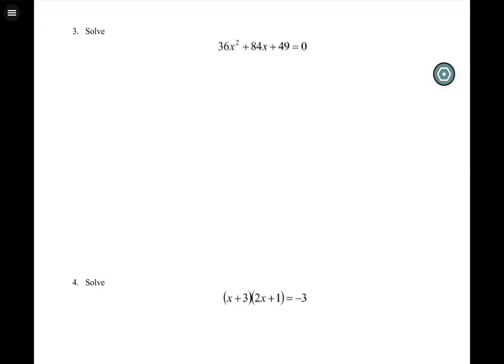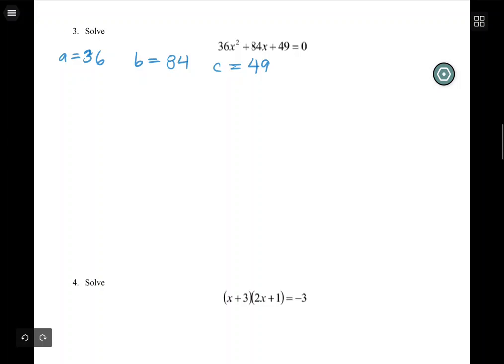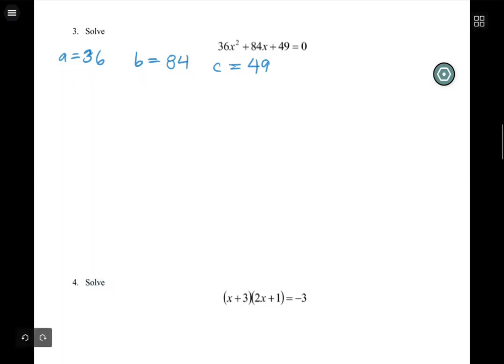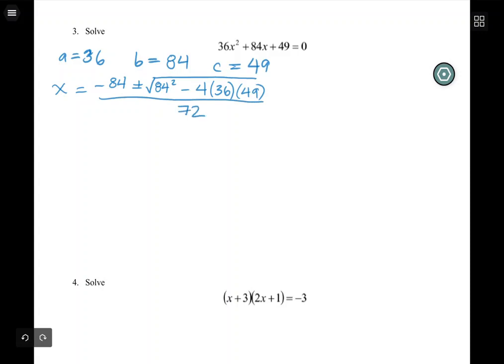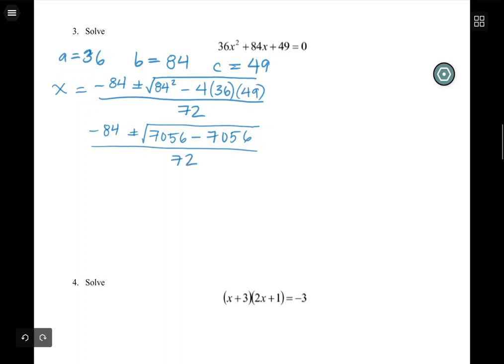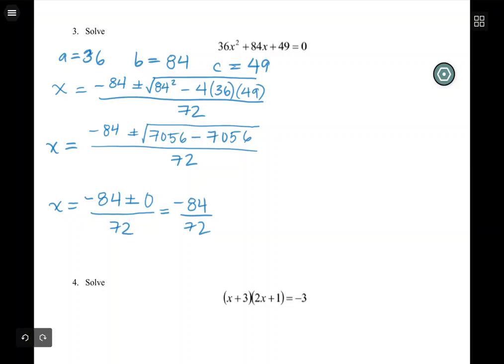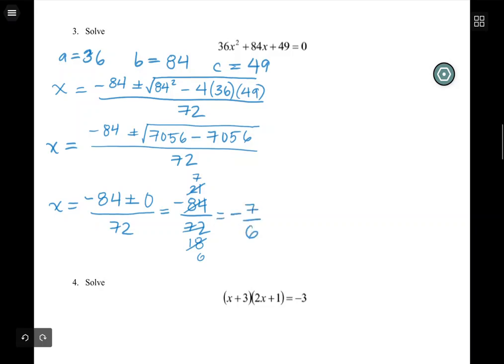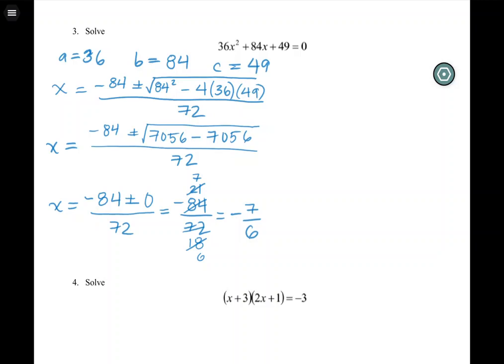M140 4 5 2 p3 Example 3